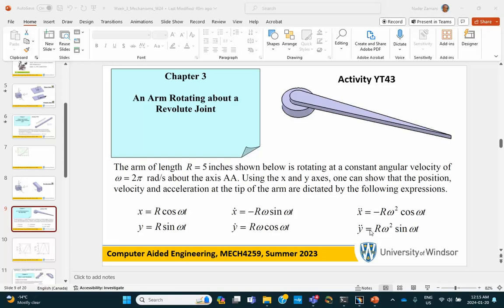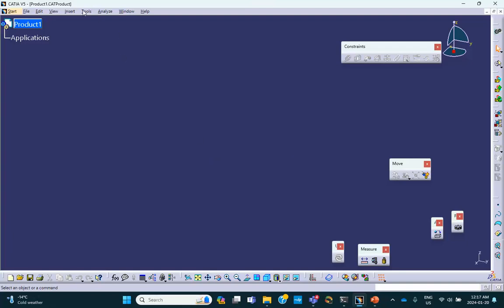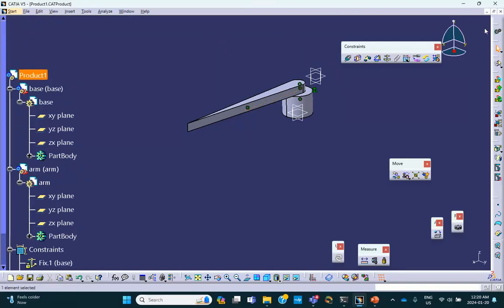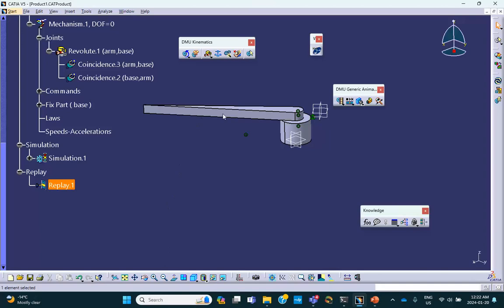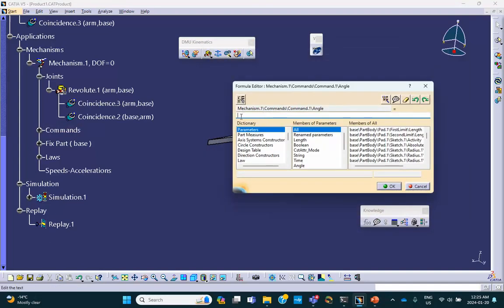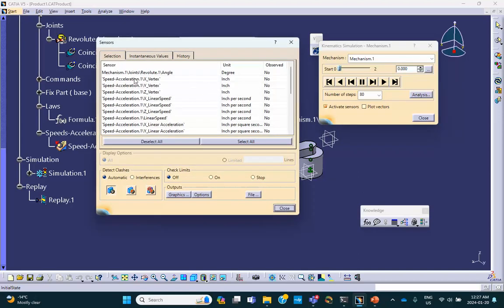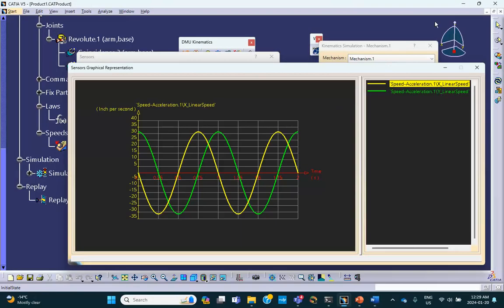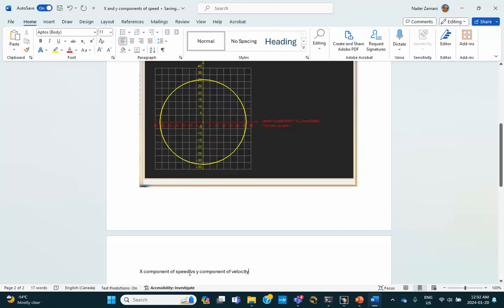Catia v5 MechDes Activity YT43 W24